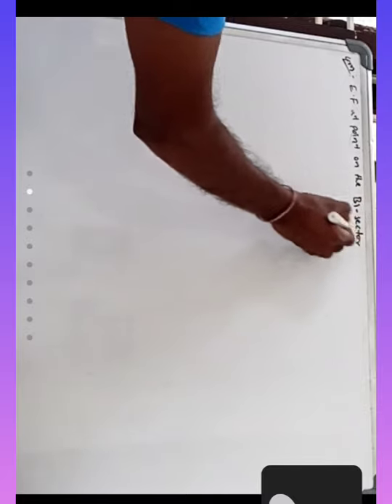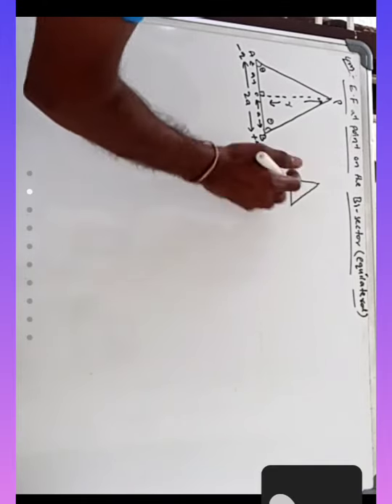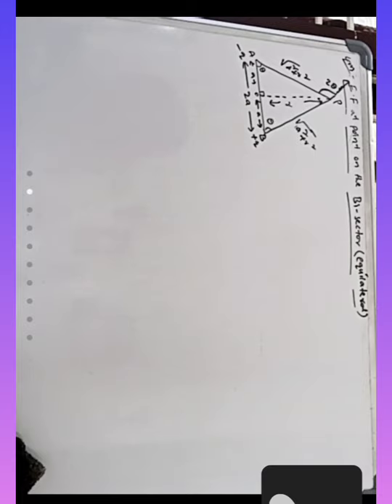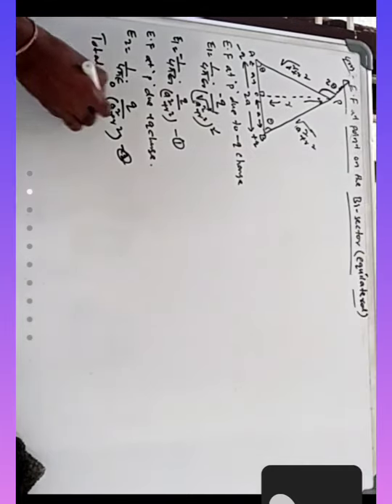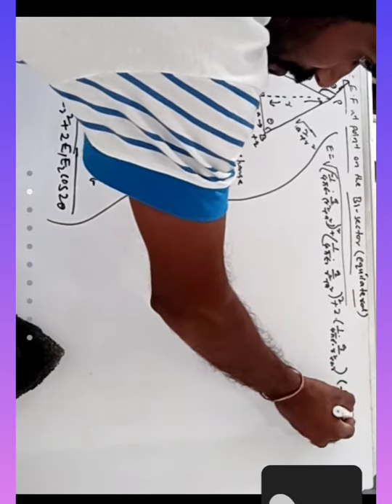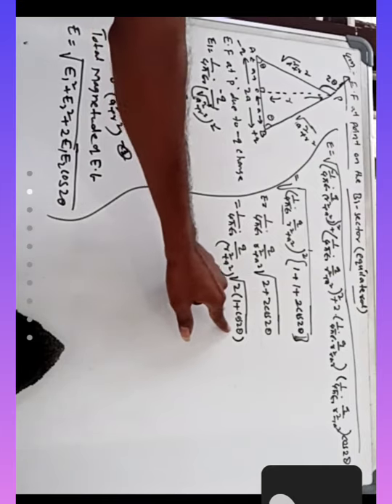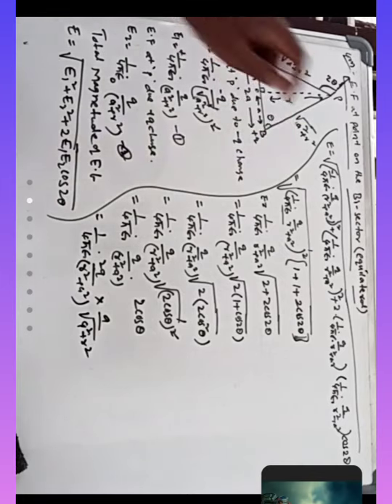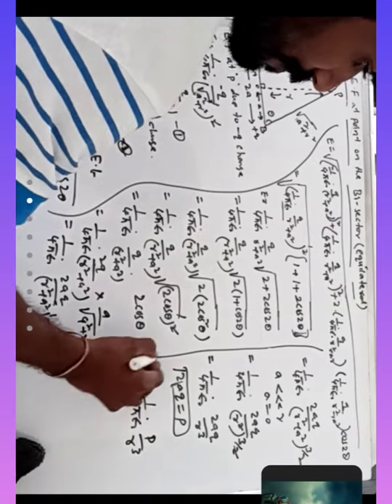electrical charges and fields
electrical intensity at point on the bi sector line